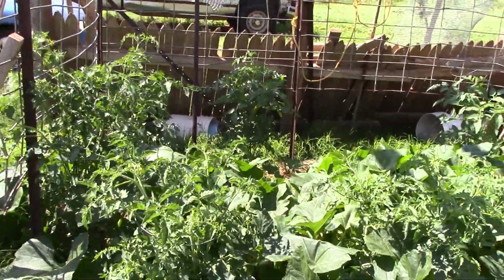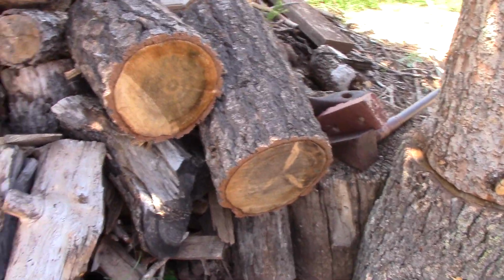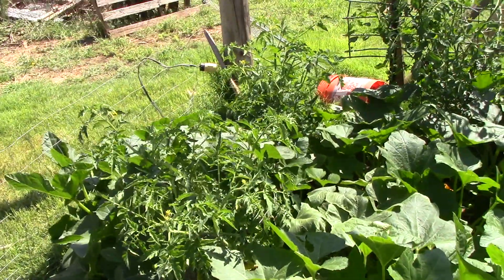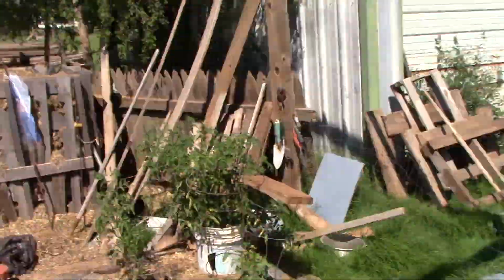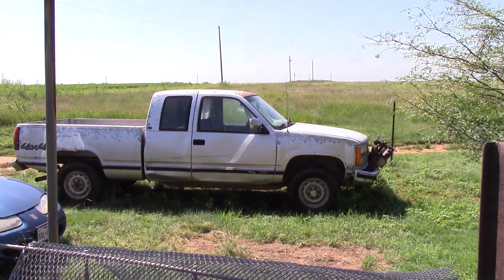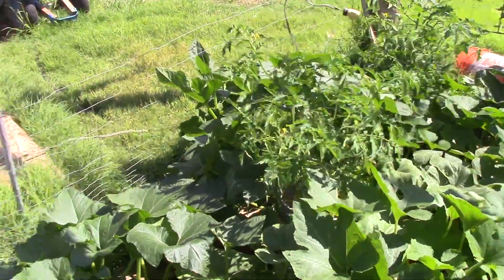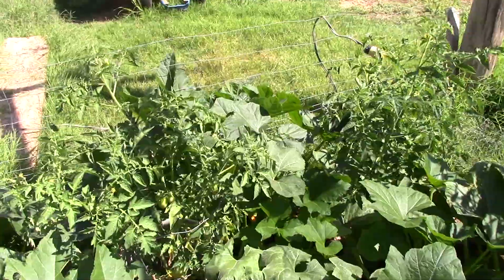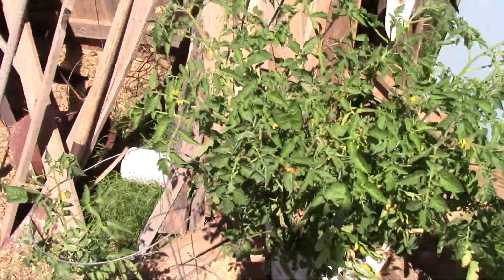Garden, woodpile, fast pick-up trucks, etc...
After 7 tries, finally got this loaded up. Wandering around my very small garden, thinking/talking.